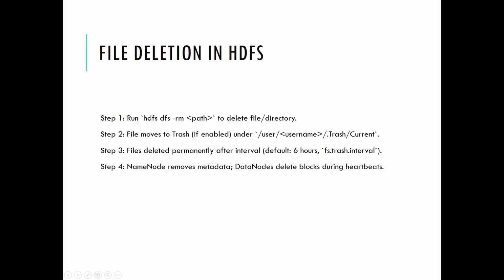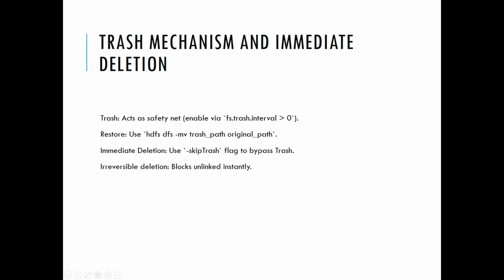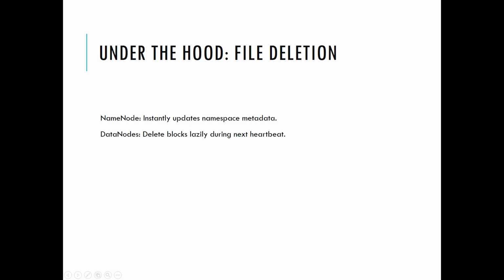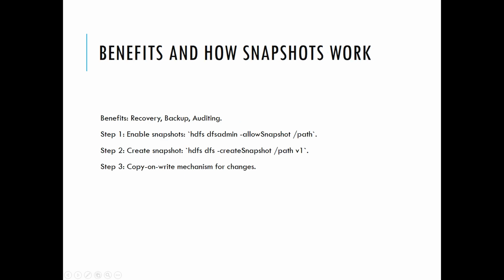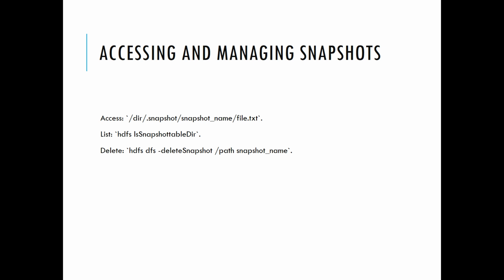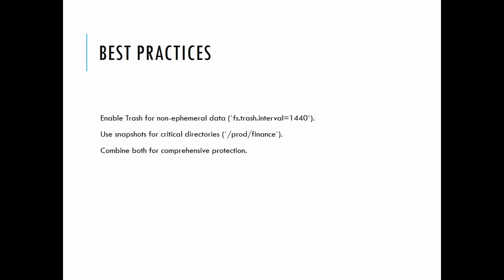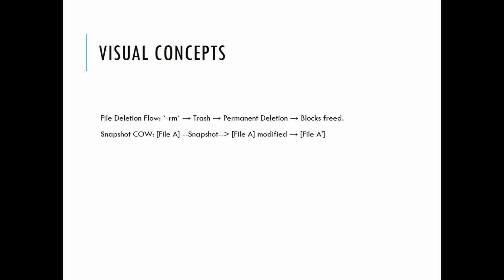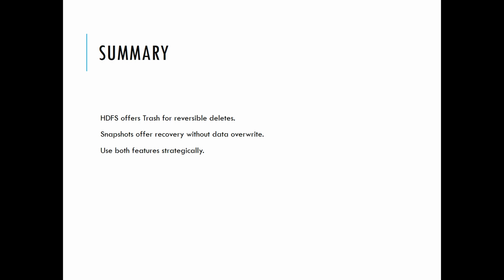HDFS Data Protection Explained: Master Trash & Snapshots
Accidentally deleted critical data in Hadoop? Learn how HDFS safeguards your files using Trash and Snapshots! This video breaks down:
🔹 Step-by-Step File Deletion: How hdfs dfs -rm moves files to Trash, permanent deletion workflows, and block cleanup.
🔹 Trash Mechanics: Enabling/configuring Trash (fs.trash.interval), restoring files, and forcing immediate deletion with -skipTrash.
🔹 Snapshots Deep Dive: Creating zero-copy, point-in-time backups, copy-on-write (COW) efficiency, and accessing historical data.
🔹 Critical Best Practices: Combining Trash (for short-term safety) and Snapshots (for long-term recovery) to protect mission-critical directories like /prod/finance.

You’ll Learn How To:
✓ Restore files from Trash before automatic purging
✓ Enable/delete snapshots using hdfs dfsadmin commands
✓ Configure optimal Trash retention (e.g., 24 hours)
✓ Access snapshot data via the .snapshot hidden directory
✓ Avoid irreversible data loss with proactive strategies

Perfect For: Hadoop Administrators, Data Engineers, and DevOps teams managing HDFS clusters. Stay in control of your data—no more "oops" moments!